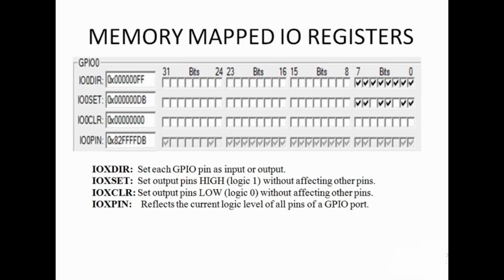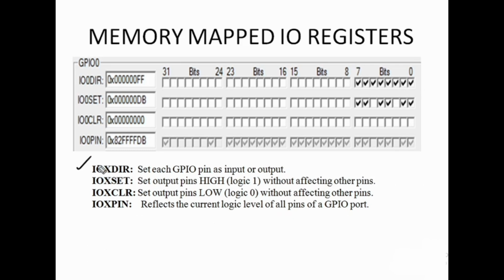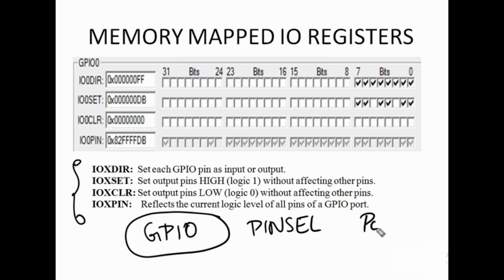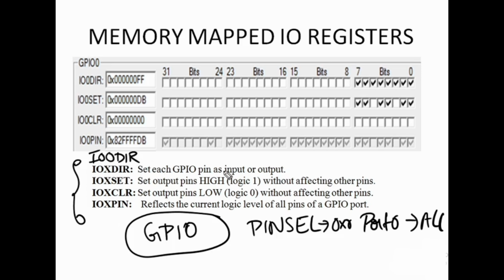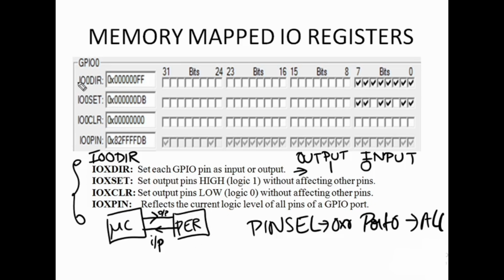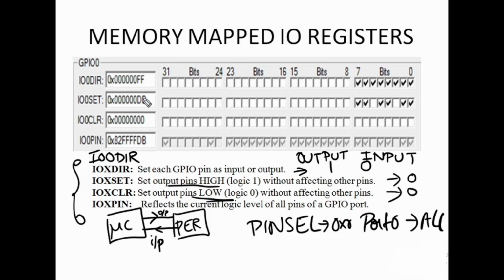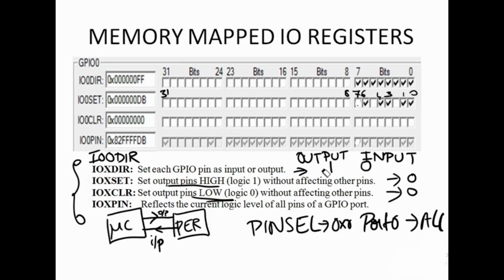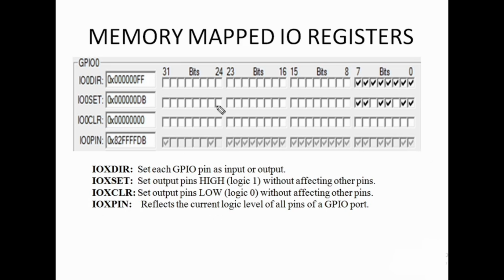LPC2148 GPIO Registers Explained | IOxDIR, IOxSET, IOxCLR, IOxPIN | ARM7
This video explains the GPIO registers of LPC2148 (ARM7 microcontroller) in detail.

You will learn:

What are IOxDIR, IOxSET, IOxCLR, and IOxPIN

How to configure a pin as input or output using IOxDIR

How IOxSET and IOxCLR are used to set and clear GPIO pins

How IOxPIN reflects the real-time logic level of pins

Difference between writing to IOxPIN vs IOxSET/IOxCLR

Relationship between PINSEL registers and GPIO registers

ARM7 / LPC2148 learners

Keil µVision GPIO programming